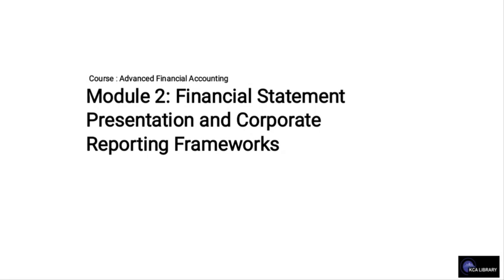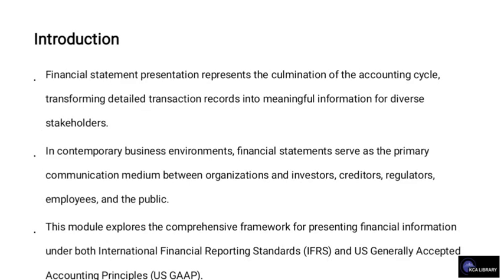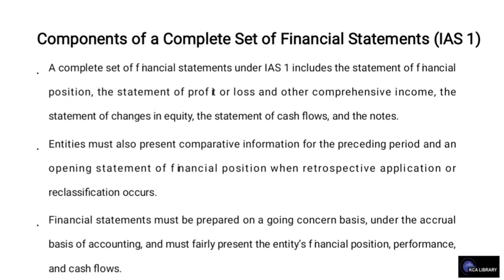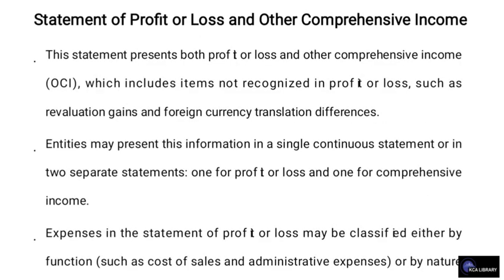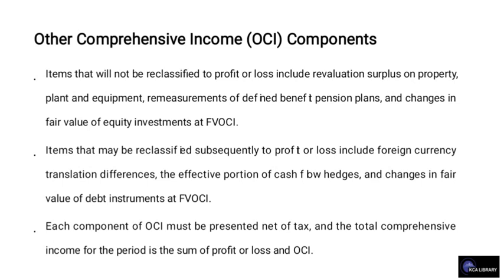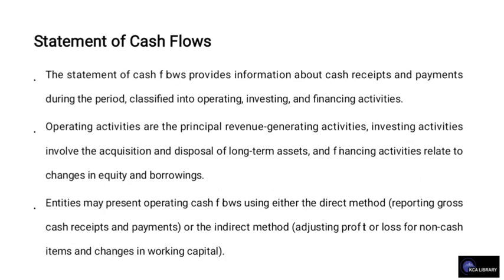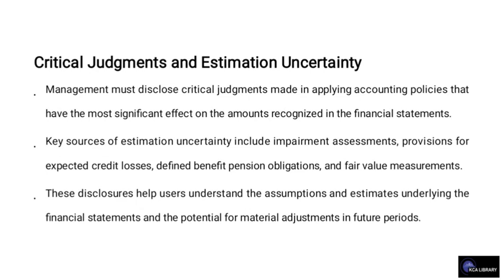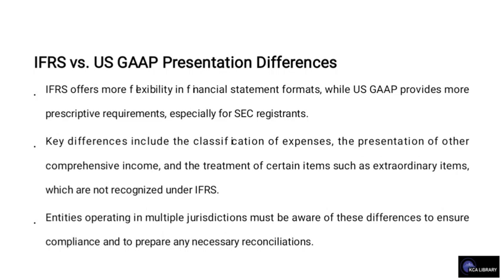Advanced Financial Accounting (Financial Statements under IFRS and US GAAP)